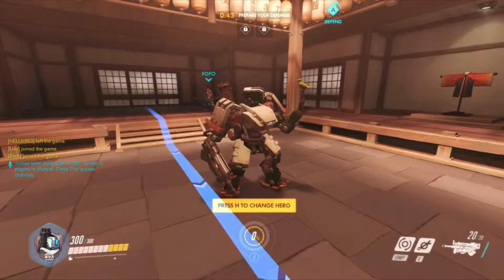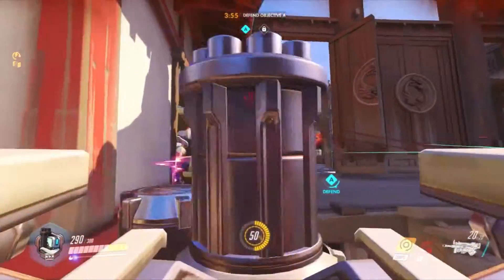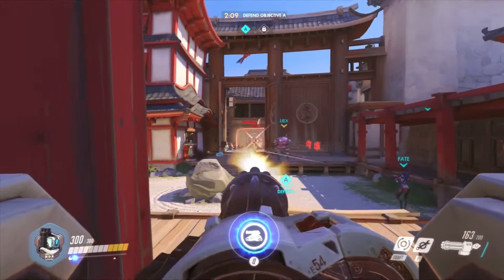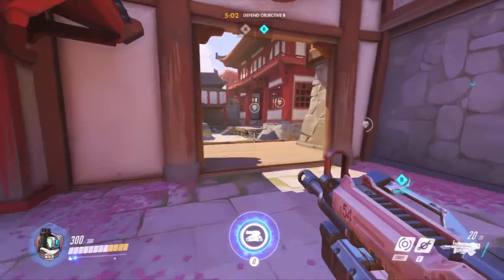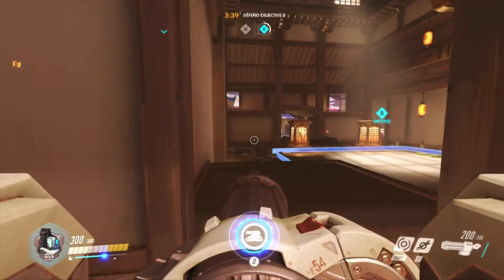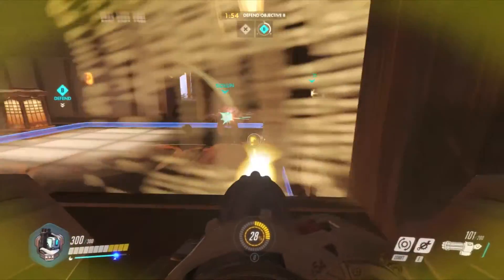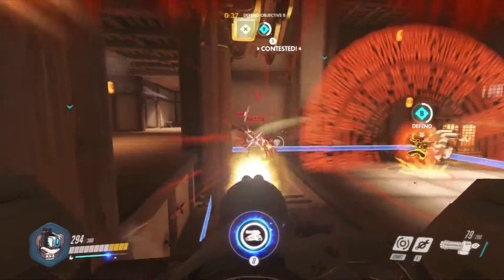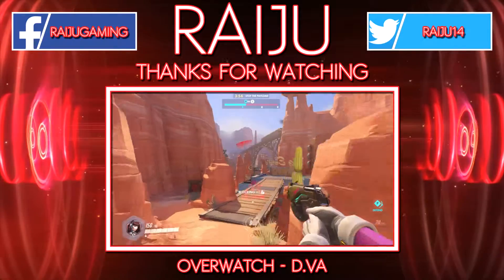Overwatch | Game 4 | Cheap Wins!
One of the most op characters in the game right now, easy win. Although wasn't able to get the play of the game!

Bastion defends a wide area by reconfiguring into a deadly, immobile turret. While in Sentry configuration, Bastion has a weak spot on its back. Successful hits on it will do double damage. The tank configuration gives Bastion armor, mobility, and a huge cannon.

The story of Overwatch starts in a highly fictionalized version of future Earth, where humans and robots known as the Omnics existed together. The peace did not last; the omniums producing the omnics went rogue and began constructing militarized robots to stage an uprising. To fight back, the United Nations found the most elite soldiers from around the world and formed the peacekeeping force known as Overwatch.

Their job was to save earth from the rogue omnics, which they did quite successfully. Over the next 30 years, Overwatch grew to be a vast coalition of the world's top soldiers and scientists. Though it was revered across the planet, as time went on accusations of human rights abuses and internal conspiracy tore the organization apart. Now, with terrorism rampant, inequality commonplace, and corrupt companies unchecked, one thing is clear: the world needs heroes.

Overwatch is a 6v6 team based shooter and will be available on May 24, 2016.